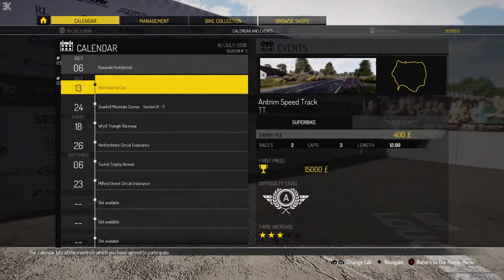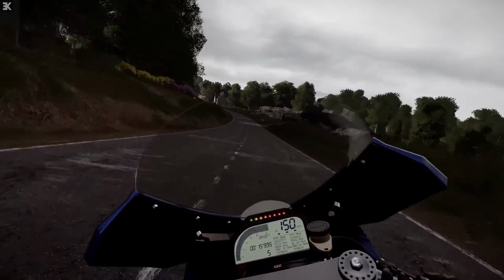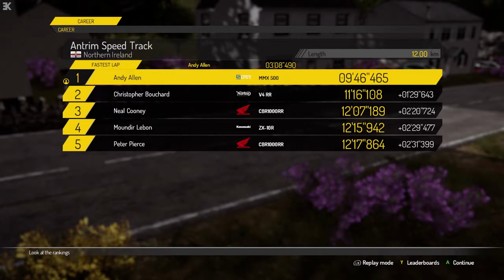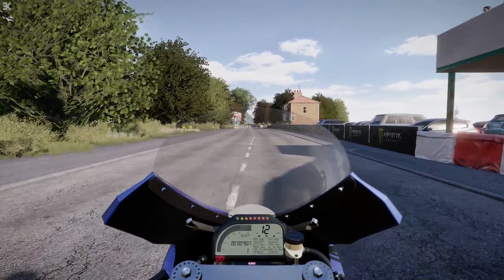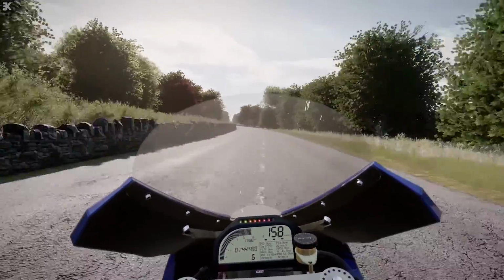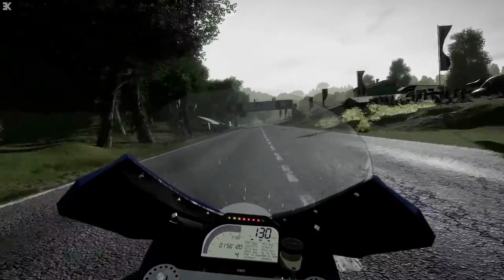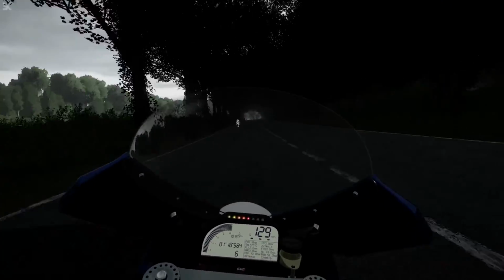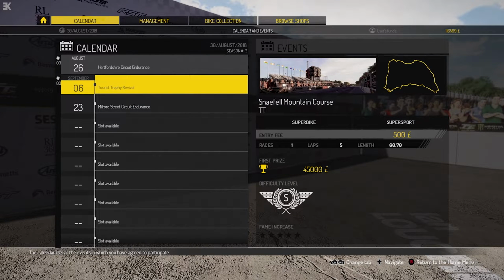TT Isle Of Man: RotE | Career: Grind to the Line (Part 39)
With TT Isle of Man 2 just around the corner, it's time to finally finish off Andy Allen's career as he returns to action while preparing for the finale.